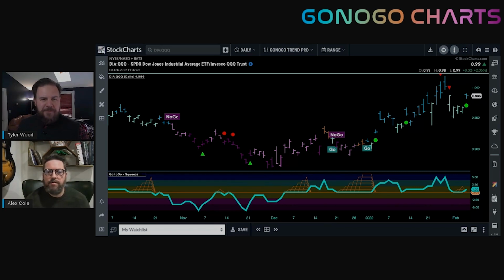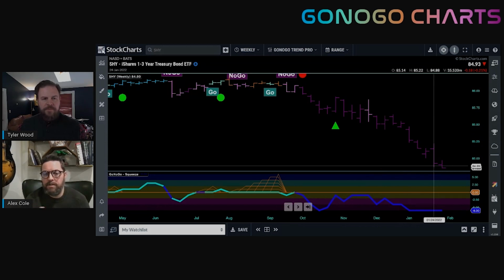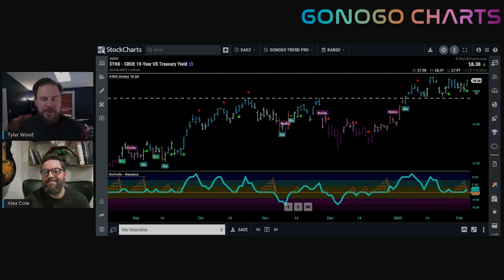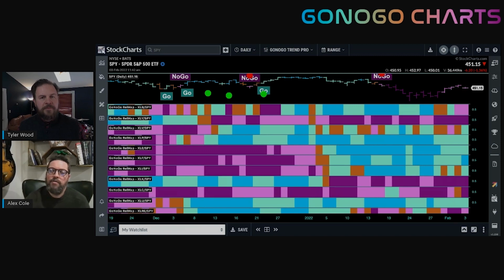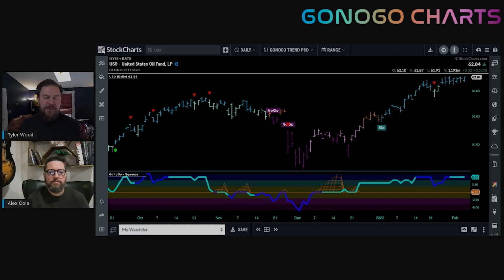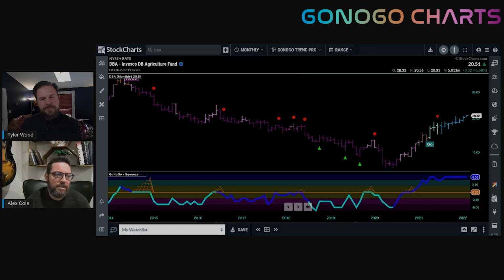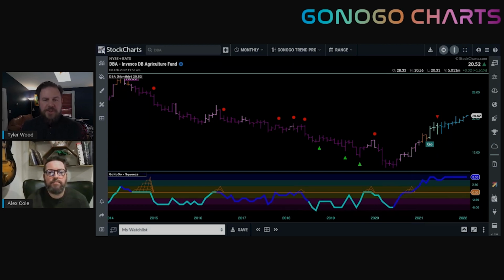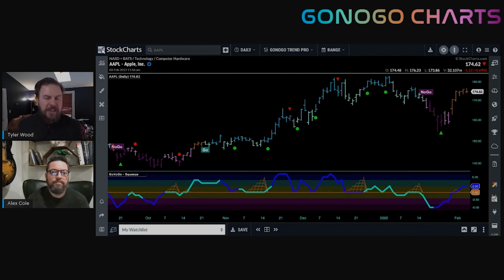Leaders (Survivors) Emerging From The Volatility | Go No Go Charts (02.03.22)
With US Equity Indices at critical inflection points, Alex and Tyler review the possible scenarios through GoNoGo Charts: is this a bear market counter-trend rally or the bottoming before we resume the bull market trend? GoNoGo Charts do not forecast market outcomes, but rather help investors simplify trade decisions using the weight of the evidence in elegantly simple data visualization.

As earnings season plows on, several blue-chip US equities emerged from Q4 reporting as leaders with “Go” trends intact that continued to rally this week including Chevron, and Apple Inc. From a longer view, GoNoGo Charts will show the commodities rally that has strengthened in 2022, is truly just getting started. Obvious leadership has been found in the energy sector, $XLE, on the coattails of rocketing oil ($USO) prices. But as a lower beta inflation hedge, Alex and Tyler review the longterm chart of a diversified agriculture ETF, $DBA, which is showing evidence of a structural “Go” trend worth watching.

00:00 - Intro
01:09 - What's happening from a trend perspective? DIA:QQQ
04:31 - Short Term Treasury Bonds (SHY)
06:01 - 10-Year Treasury Yield ($TNX)
10:52 - S&P 500 Sector Rel Map
13:24 - United States Oil Fund (USO)
16:05 - Energy Sector (XLE), Chevron (CVX)
18:47 - DB Agricultural Fund (DBA) as an inflation hedge
23:01 - American Express (AXP), Apple (AAPL)